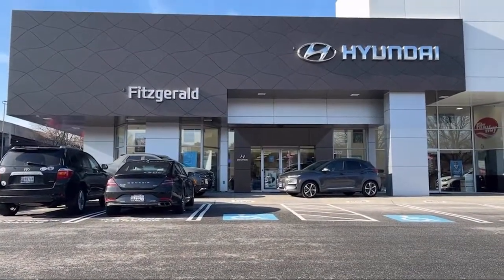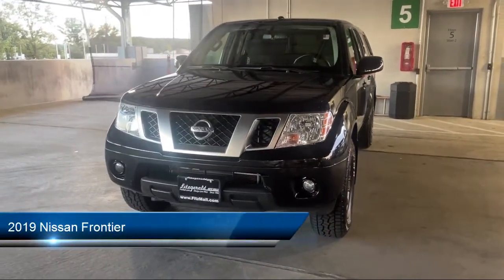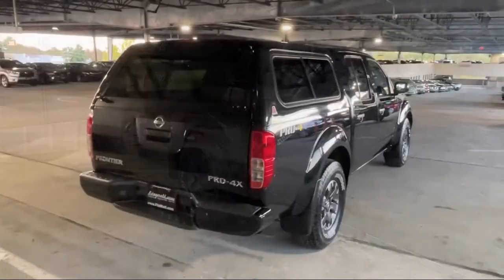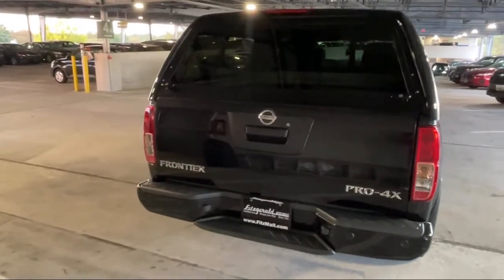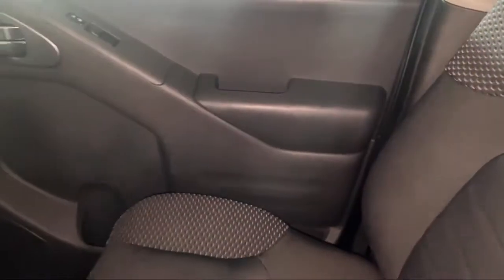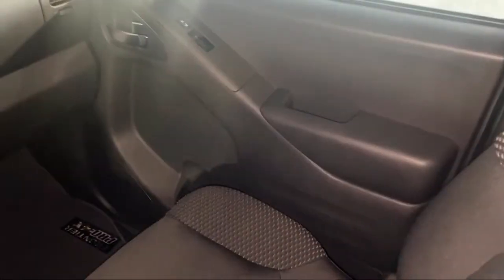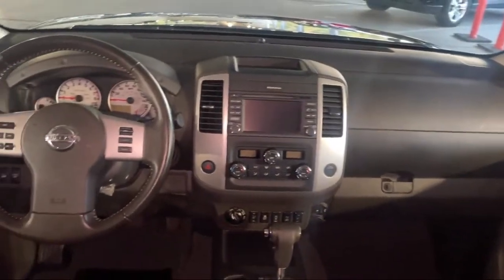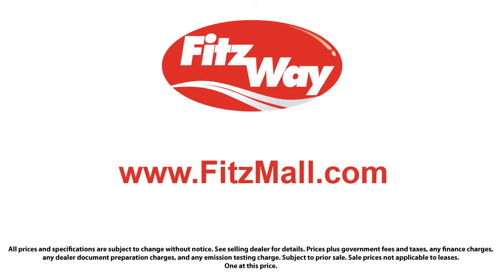2019 Nissan Frontier Crew Cab 4x4 PRO-4X Auto Gaithersburg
2019 Nissan Frontier Crew Cab 4x4 PRO-4X Auto - Stock Number: S279973A - VIN: 1N6AD0EV0KN728434.